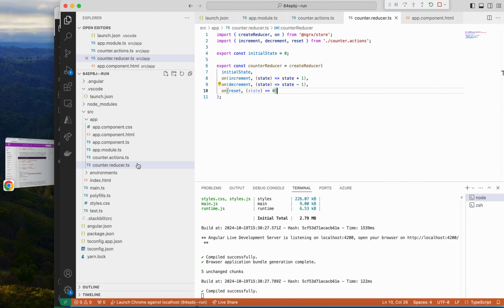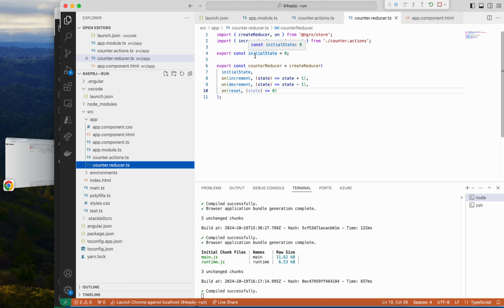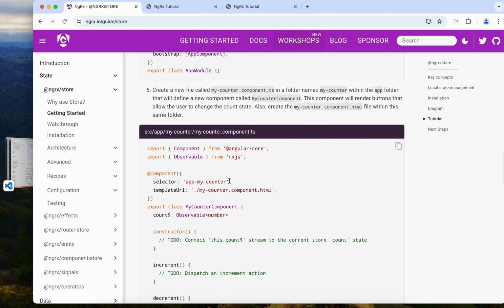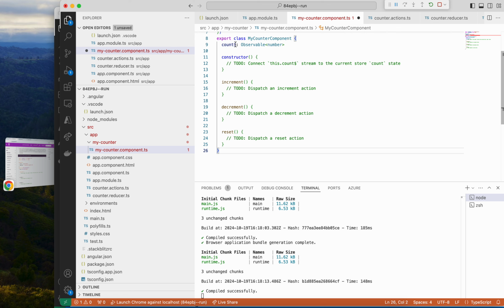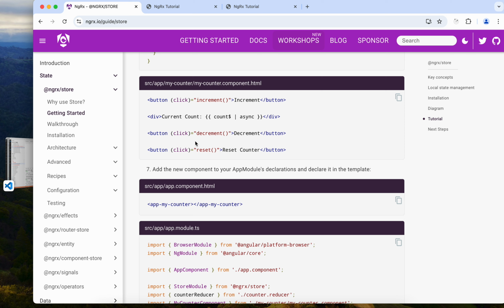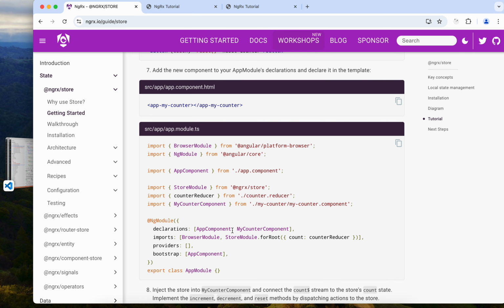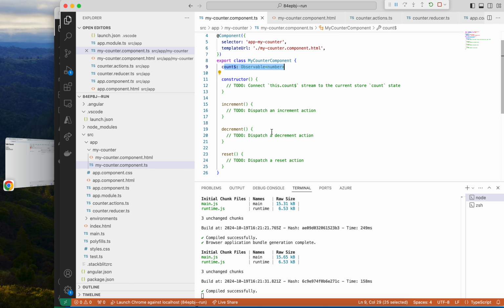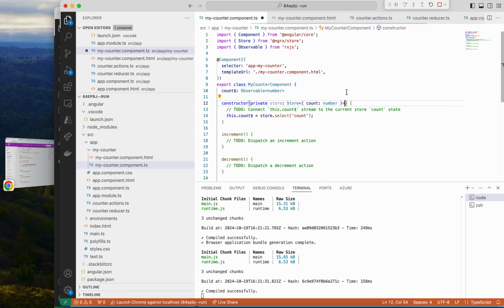Angular NgRx Tutorial - Official Getting Started Tutorial - Part 2/3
NgRx Simple Tutorial
Angular state Management
TypeScript
JavaScript
Redux